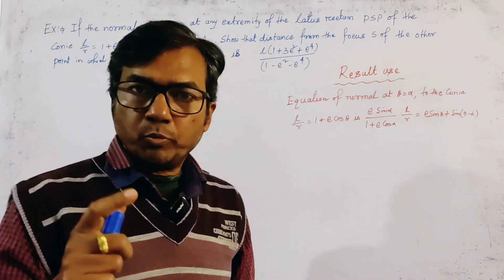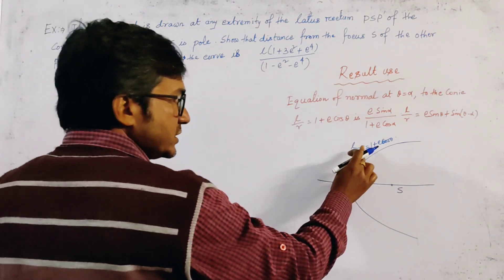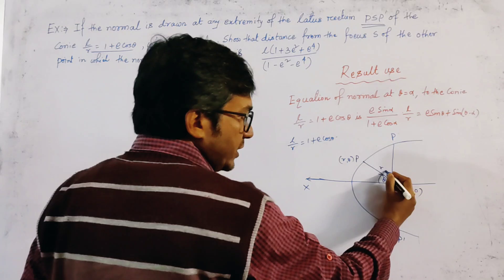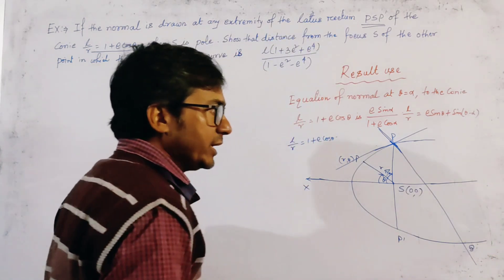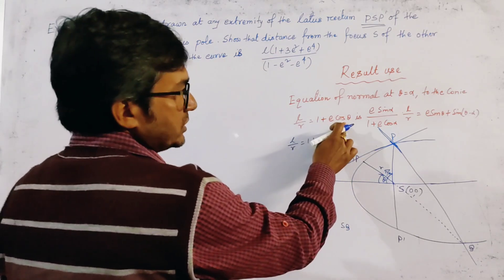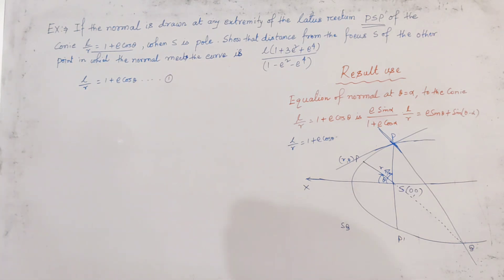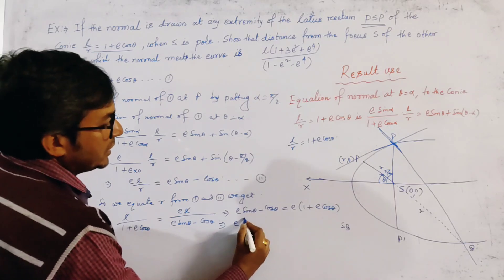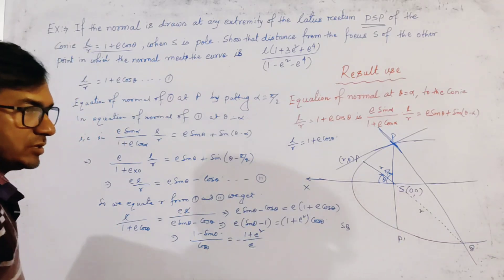If the normal is drawn at one extremity of the latus rectum PSP' of the conic l/r=1+e cos@ when S is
If the normal is drawn at one extremity of the latus rectum PSP' of the conic l/r=1+e cos@ when S is the pole. Show that the distance of focus S from  other point in which the normal meet the curve is

Details explanation how to derive different fromula of transformation of axes in two dimensions geometry.(2nd Lecture)